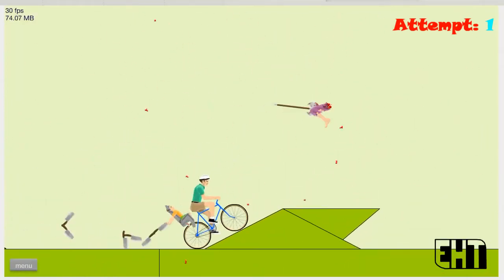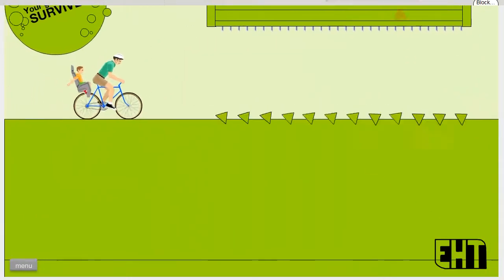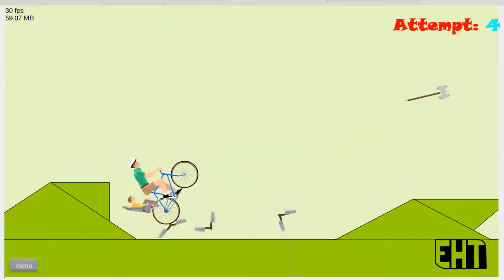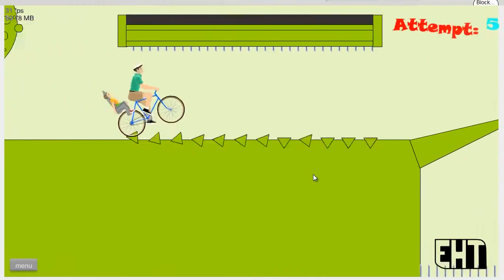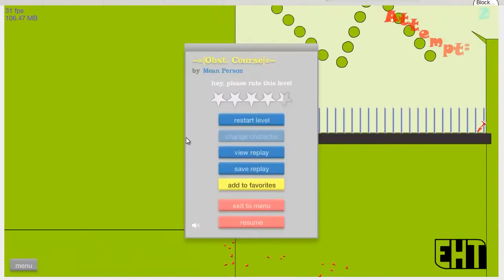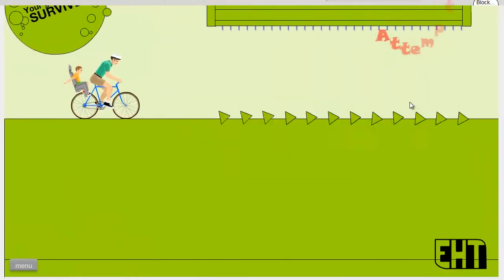Happy Wheels: --=|Obst. Course|=-- Commentary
I play Happy Wheels have a lot of fun and get frustrated.

Tags: Happy wheels the combine 2.1 pokemon training north pole rush car theif "Happy Wheels" "the combine 2.1" "pokemon training" "north pole rush" "car theif" tractor segway echo head trailers new "lets play" "echoheadtrailers"